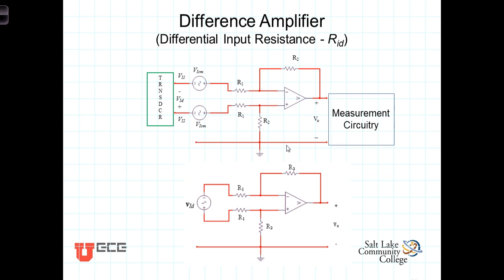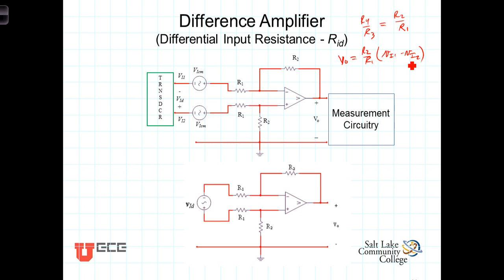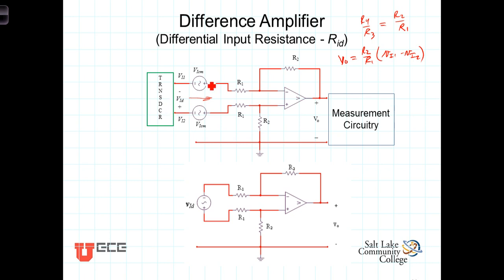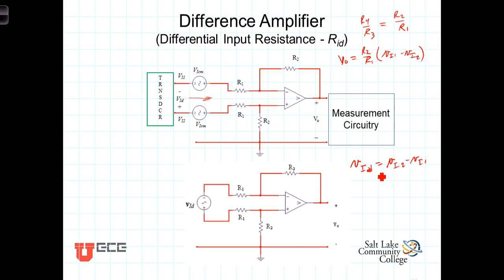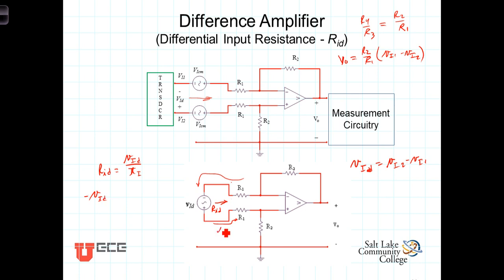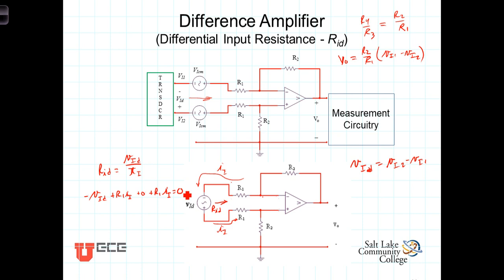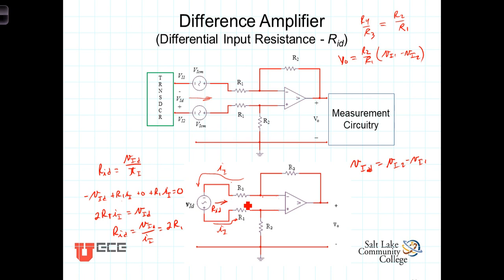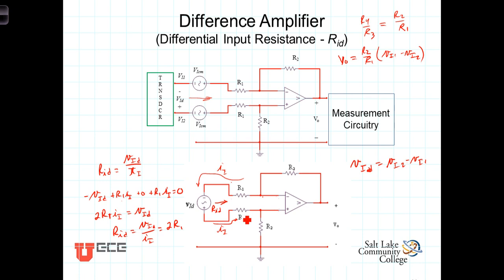L2 4 3 Difference Amplifier Input Resistance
Input resistance of Difference Amplifier is derived